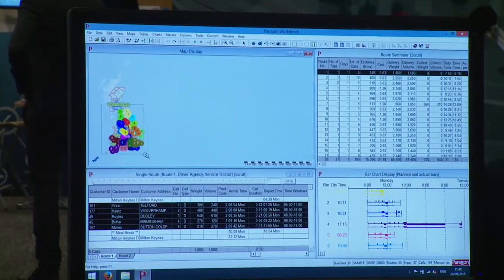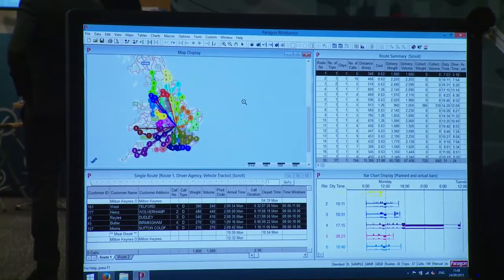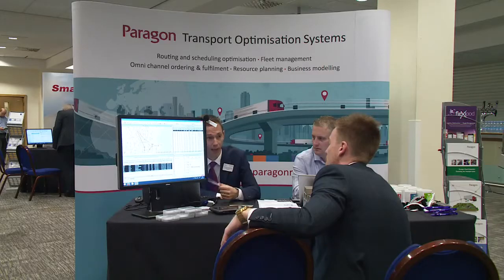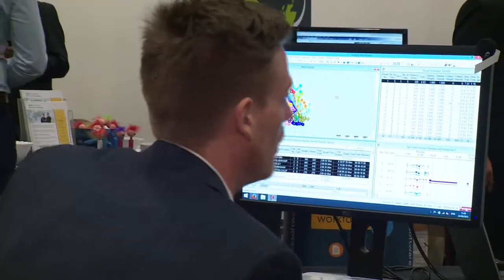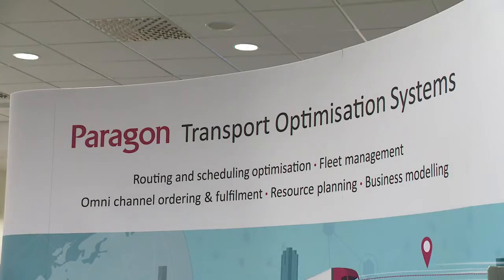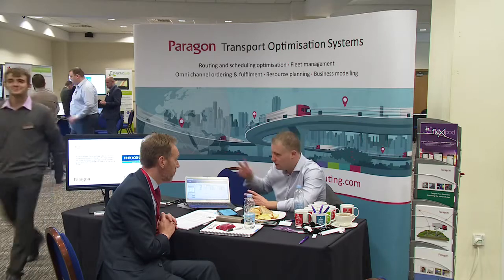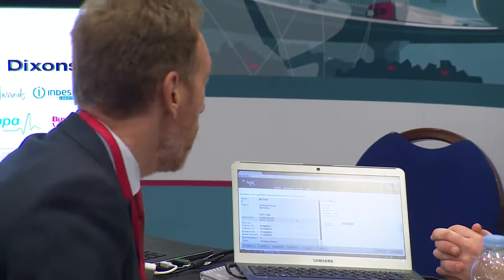TomTom Partner Expo 2015 : customer visibility through Paragon integration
David Shaw, Strategic Partnerships Manager for Paragon, explains how an integration with WEBFLEET allows logistics firms to improve service by providing greater visibility to customers.

Paragon's fleXipod app also provides electronic proof of delivery via the TomTom PRO 8270 driver terminal, removing the need for paper-based processes.